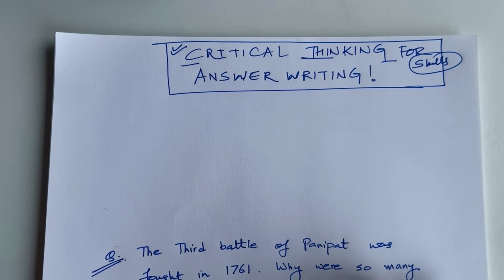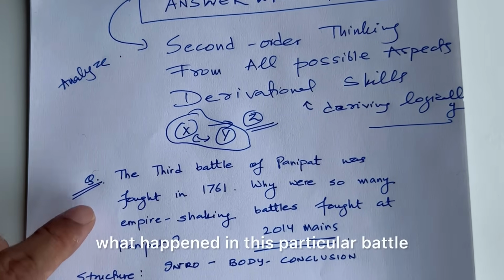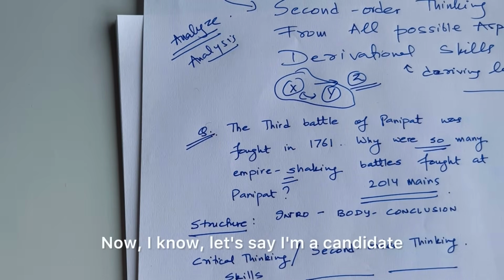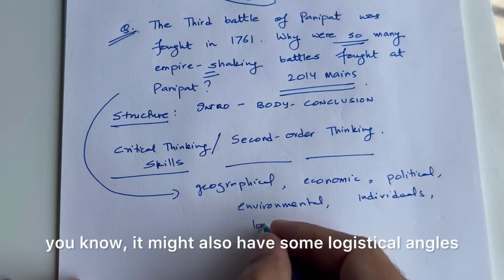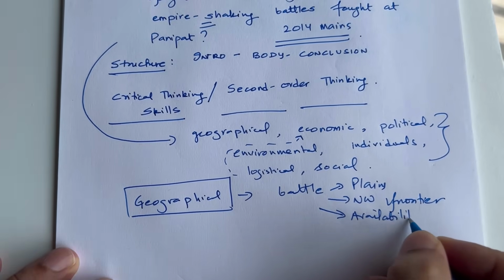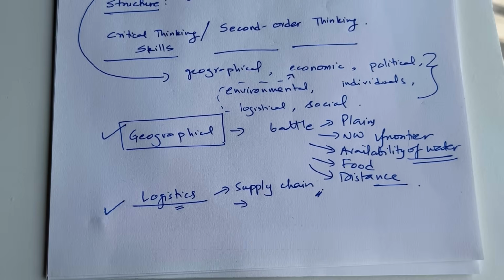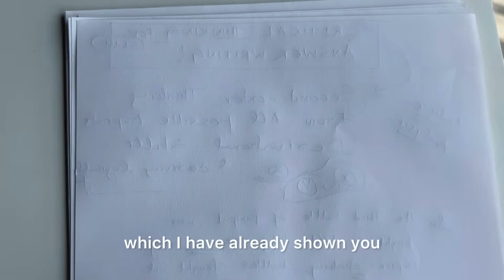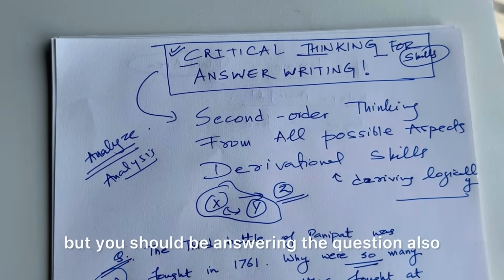UPSC Civil Services Exam Critical Thinking Skills required with an Example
The Answer Writing Book:

📕 Master Answer Writing for UPSC Civil Services & State PSC Examinations 2024